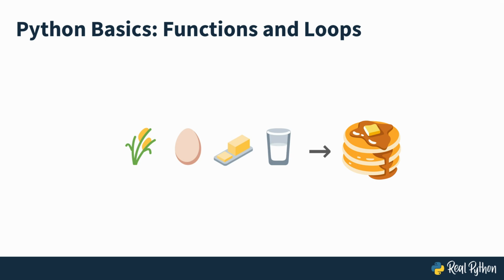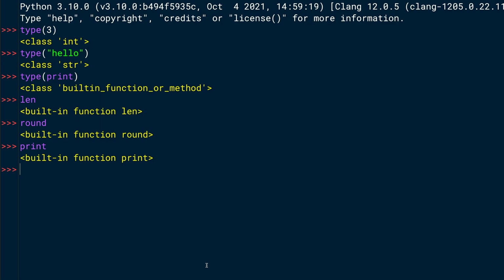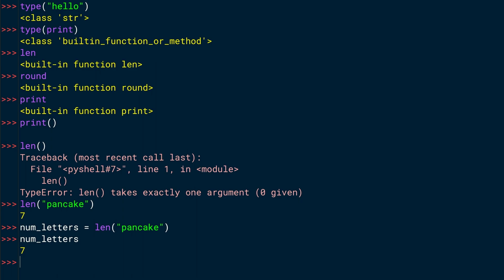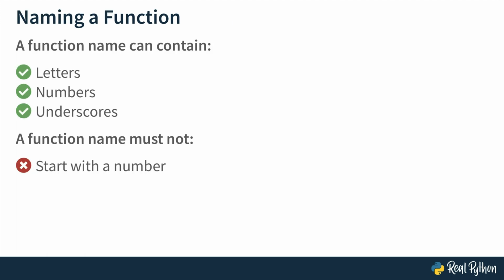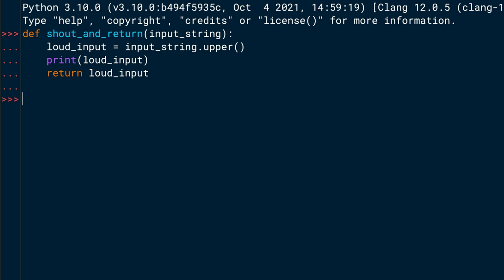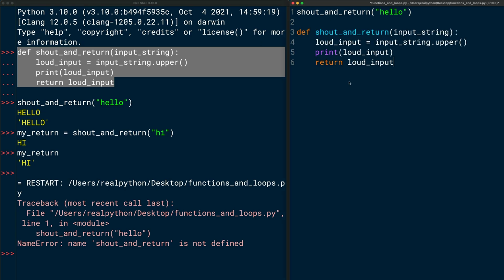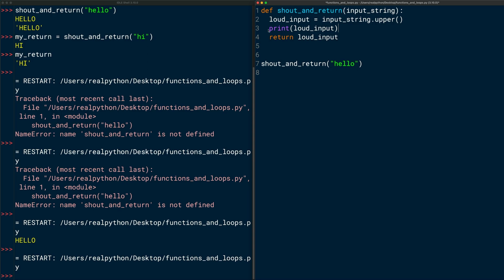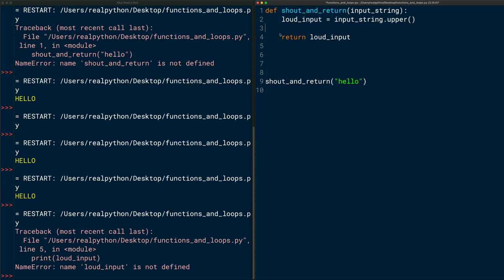Creating Functions in Python: Python Basics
Functions are the building blocks of almost every Python program. They’re where the real action takes place!

NOTE: This course uses Python's IDLE as an code editing tool, if comes with Python installations from python.org, but if you have questions please check out this resource.

In your Python journey, you’ve probably encountered functions such as print(), len(), and round(). These are all built-in functions because they come built into the Python language itself. You can also create user-defined functions that perform specific tasks.

Functions break code into smaller chunks and are great for defining actions that a program will execute several times throughout your code. Instead of writing the same code each time the program needs to perform the same task, just call the function!

The rest of the course covers:
- Documenting your functions
- Writing while and for loops